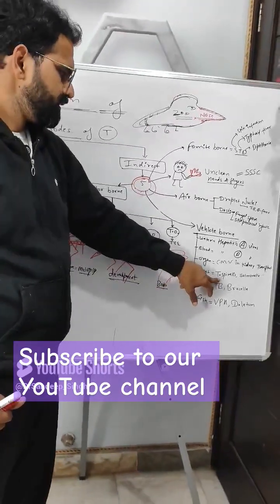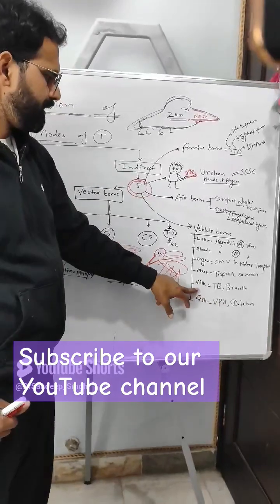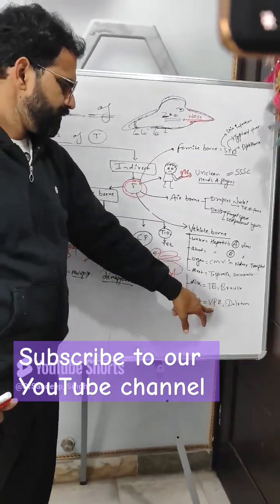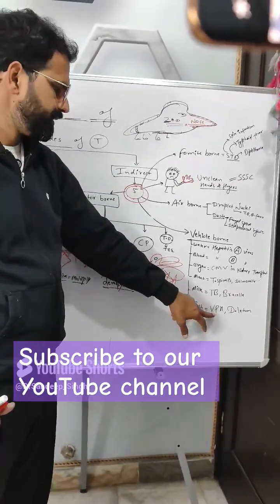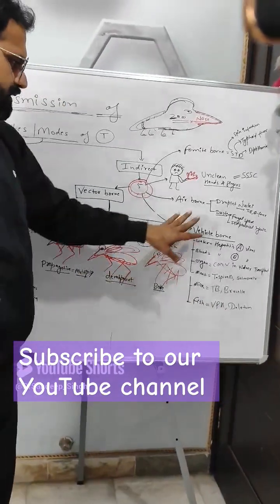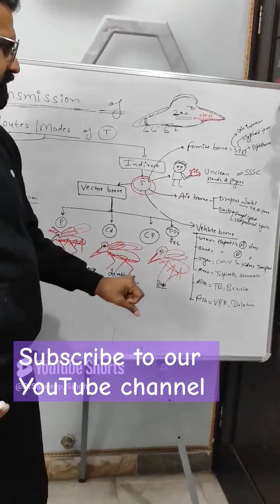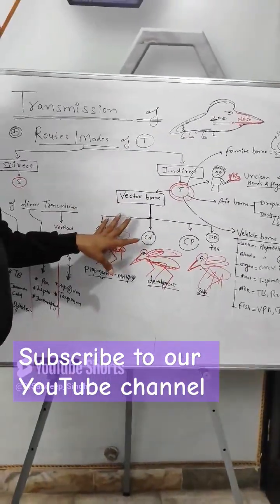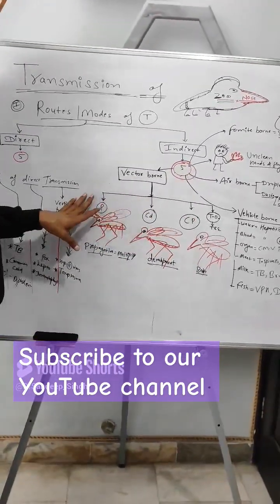Veterinary Science and Animal Husbandry Competitive Exams Preparation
Veterinary public health foundation course